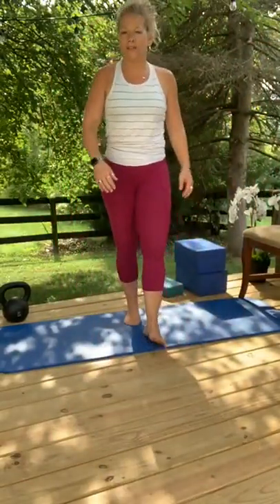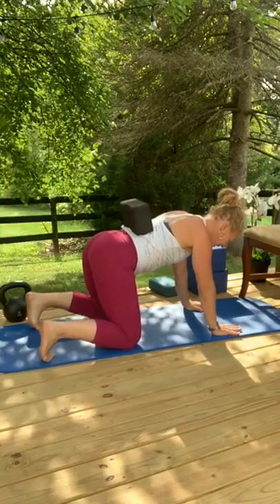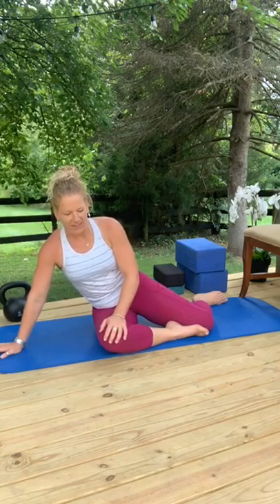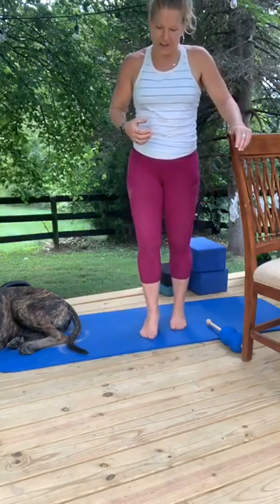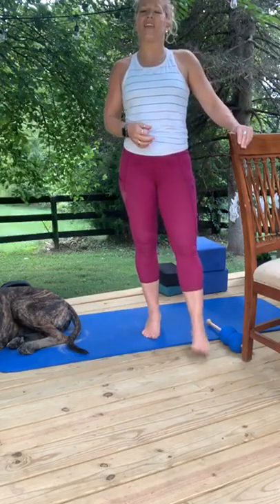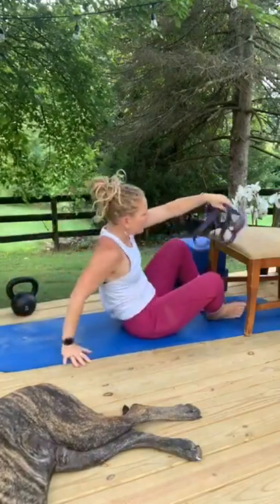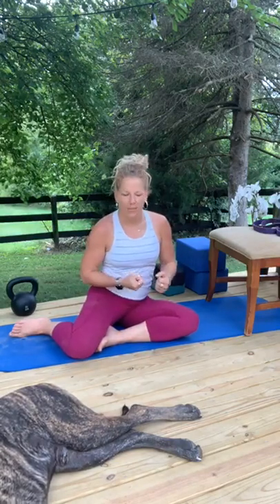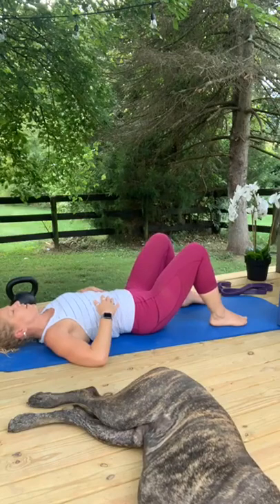30-MINUTE RECOVERY WORKOUT || Active Release for Tight Muscles || IGTV Workout Sessions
ABOUT THIS VIDEO:

Follow along in this 30-minute active recovery workout that targets sore, tight, or painful muscles to leave you feeling refreshed and stronger than ever before. Little equipment needed and GREAT for all fitness levels.

MYT-ROLLER